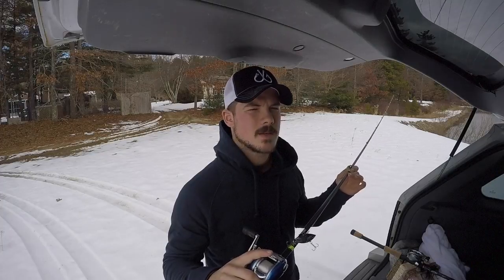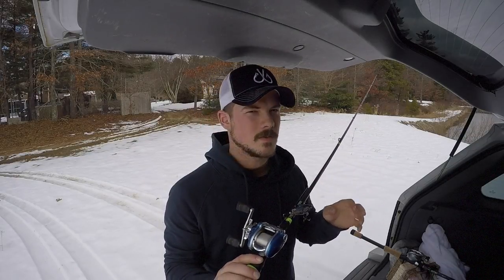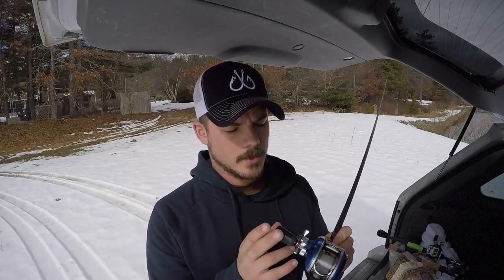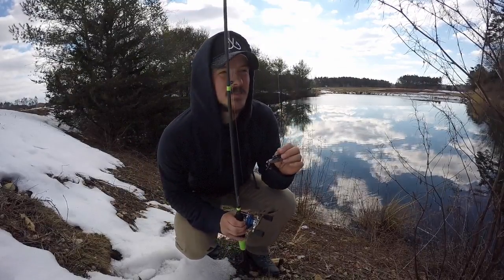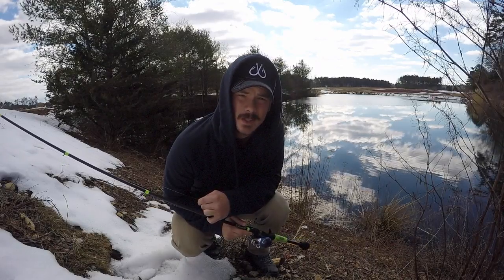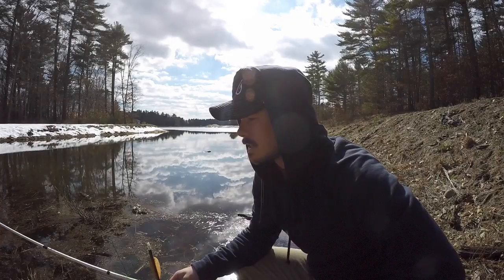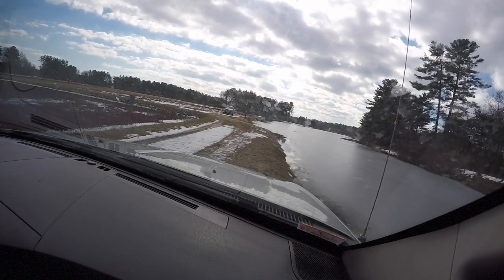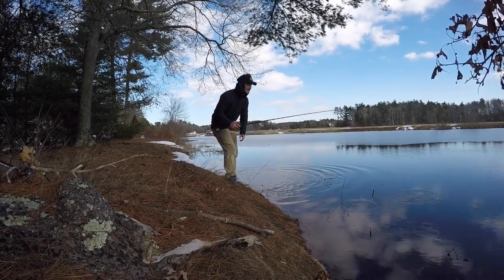The struggle is real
Want to check out the rods i used in this video? and join the movement!!

Swing by my Instagram page and follow to stay up-to-date!